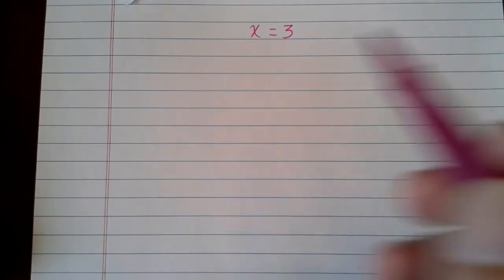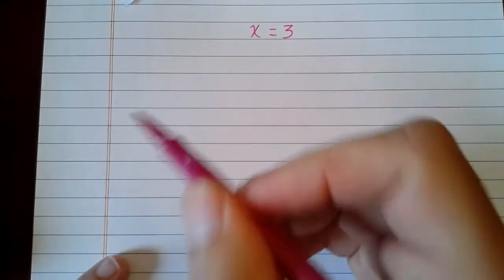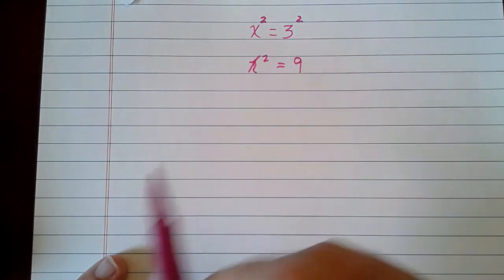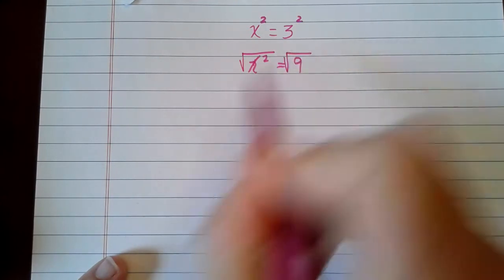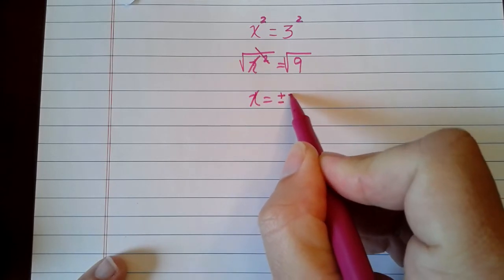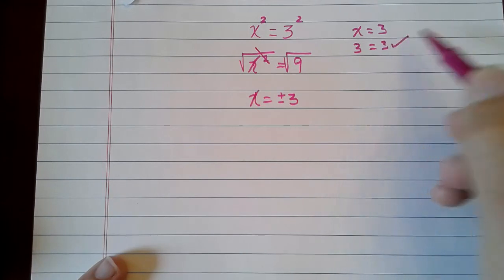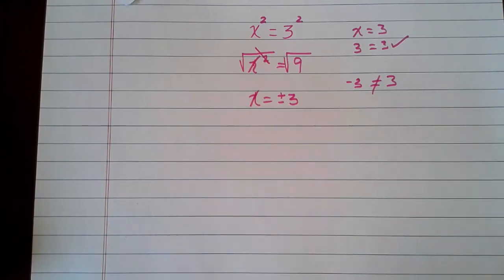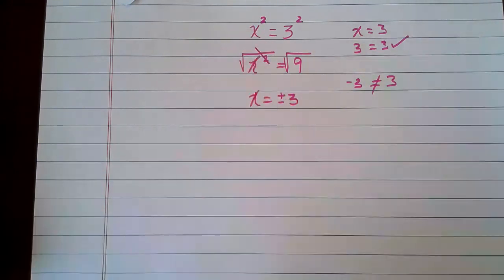Introduction to extraneous solutions